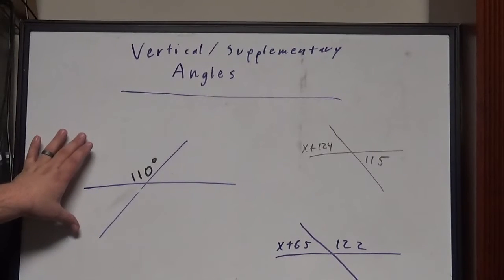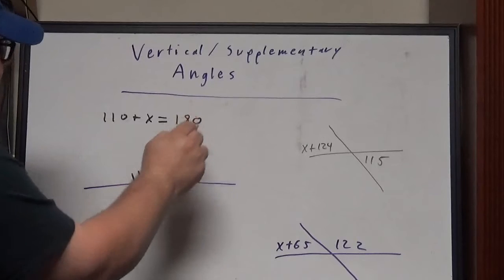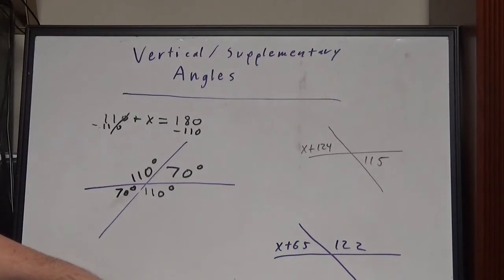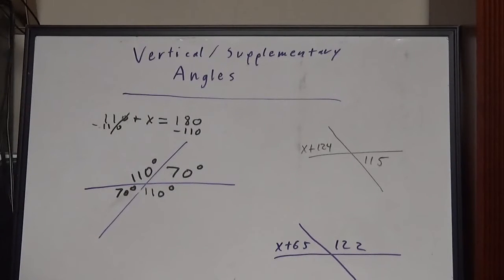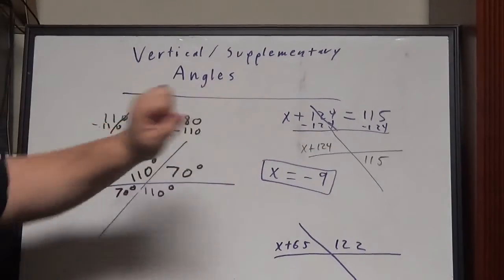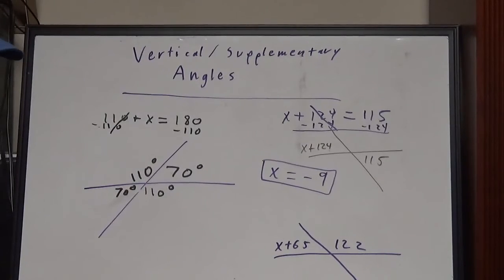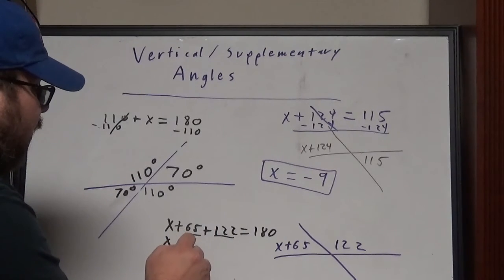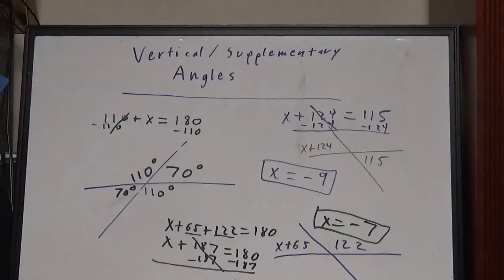Vertical and Consecutive (Supplementary) Angels (DL2)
Mr. Coker's Geometry Preview 2. Digital Learning for the win!